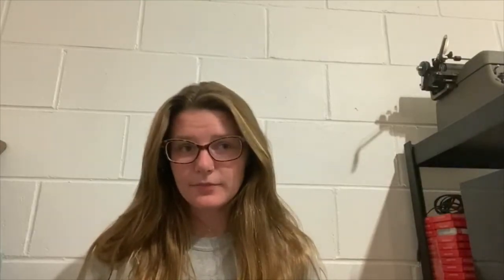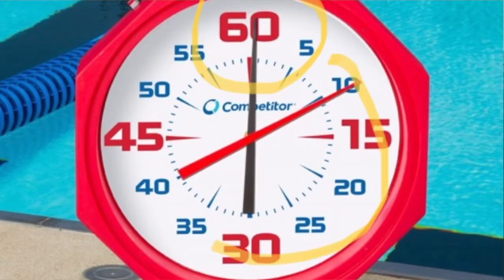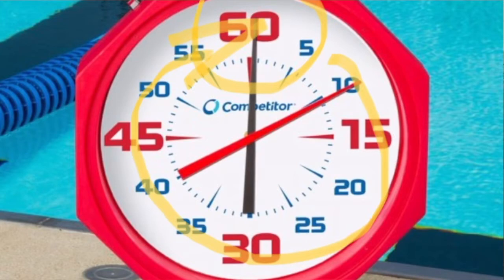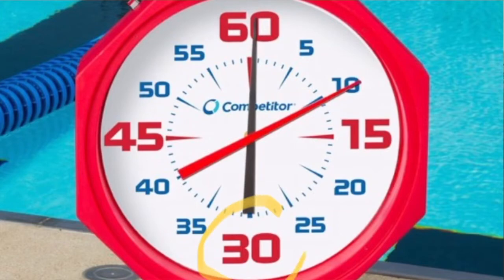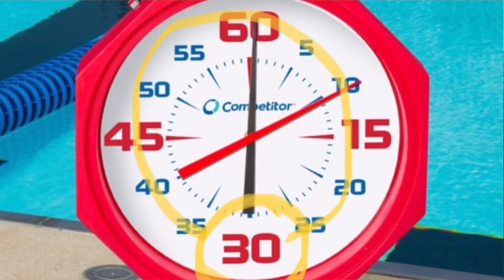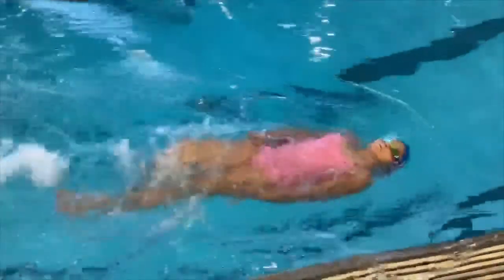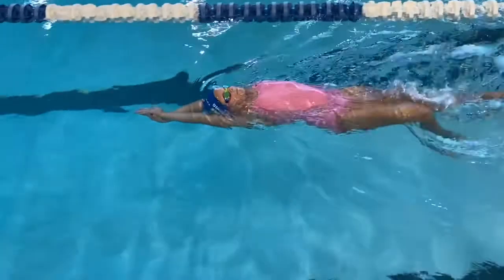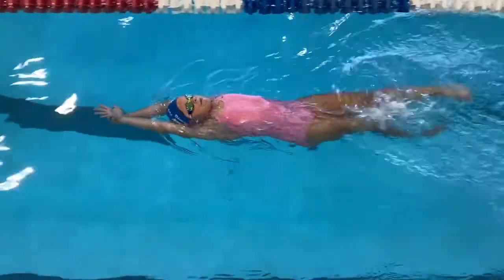Penguin Backstroke Week Kick